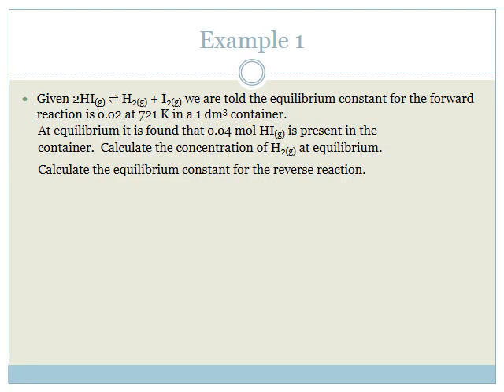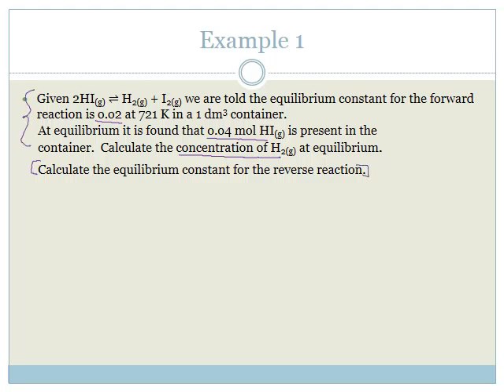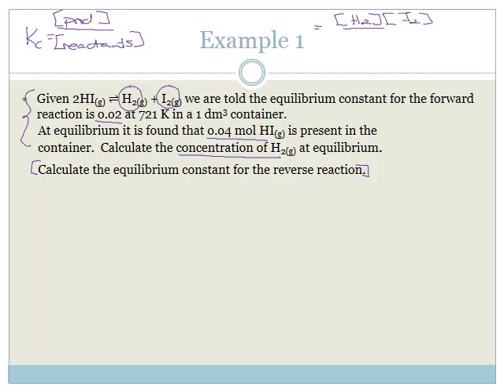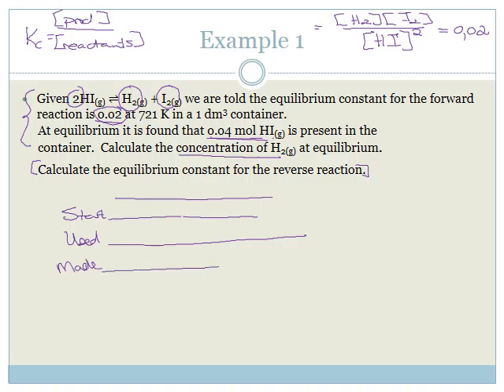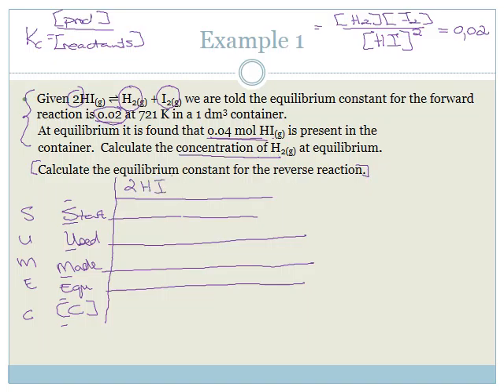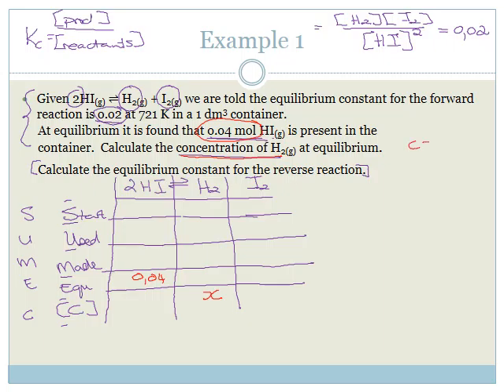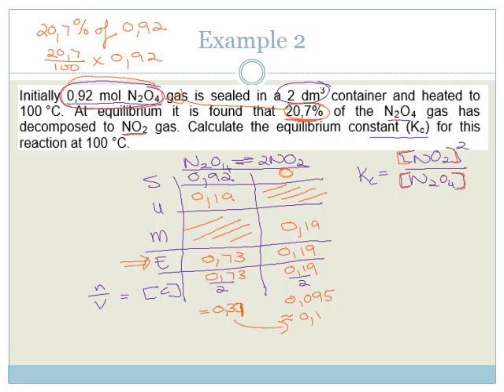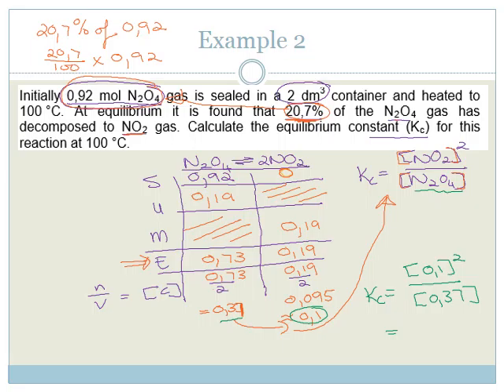Week 17 Lesson 1 Kc and exam question examples